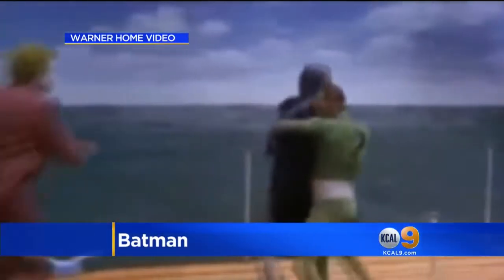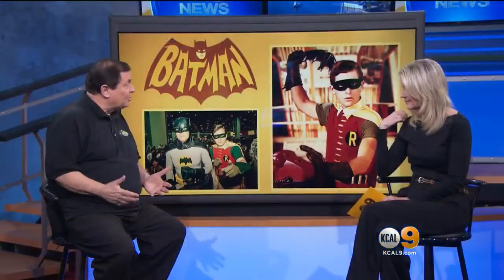Actor Burt Ward Talks New 'Batman' Exhibit In Hollywood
Actor Burt Ward, who played Robin on the original "Batman" series, talks to KCAL9 about the new "Batman" exhibit opening in Hollywood.